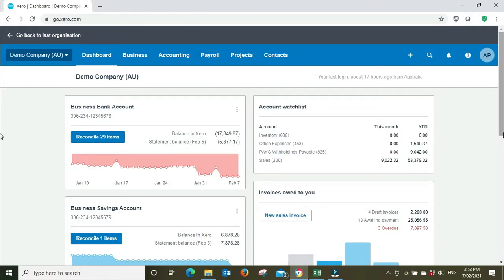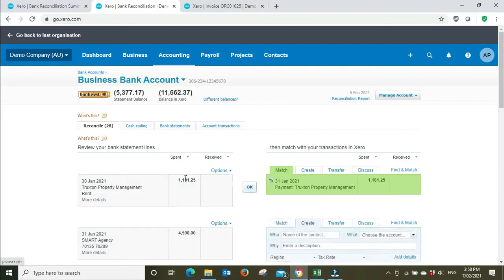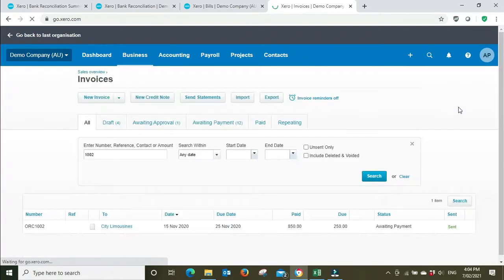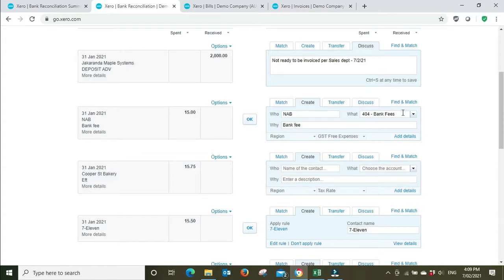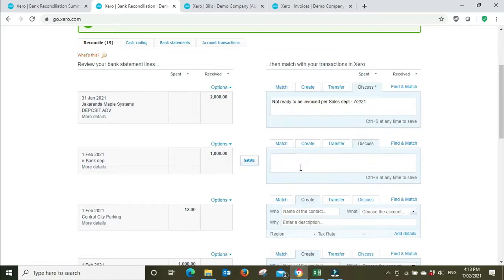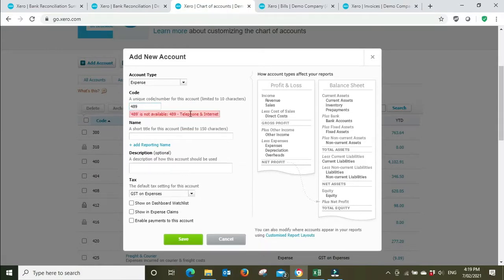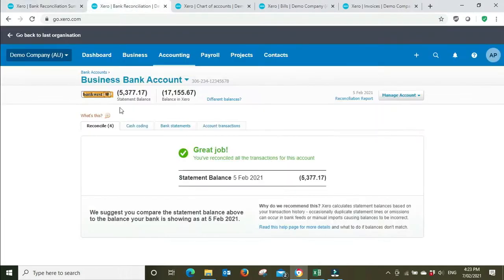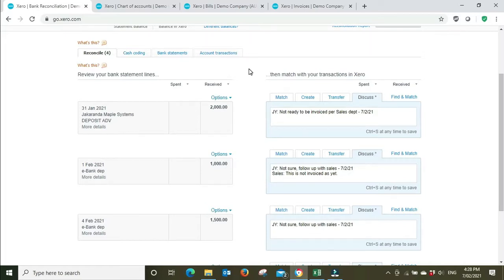How to do a Bank Reconciliation in Xero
In this video I will cover how to do a bank reconciliation in Xero as well as all the basic functionality that is required to balance your accounts.
I will go through some common scenarios and provide a few options on how you might want to reconcile the bank in Xero.
The Xero bank reconciliation is quite easy to use once you understand how it works and what you are trying to achieve. If you have previous experience in other systems you will pick up Xero quite quickly.